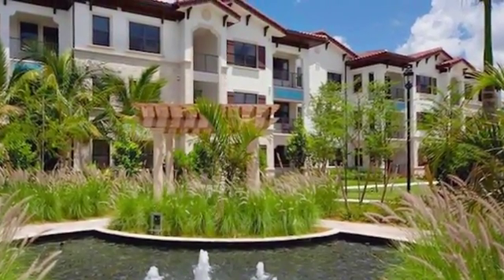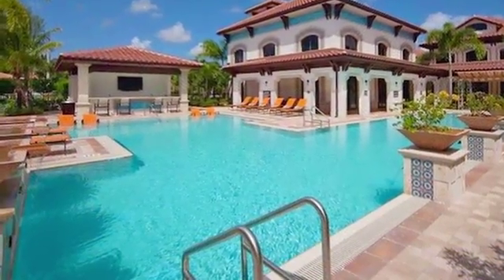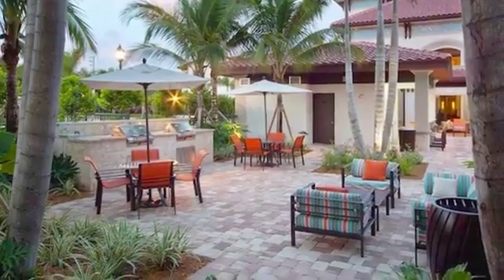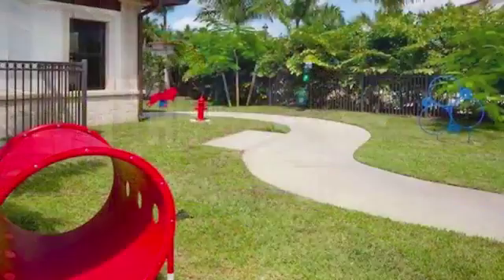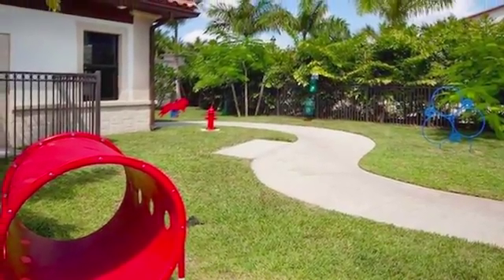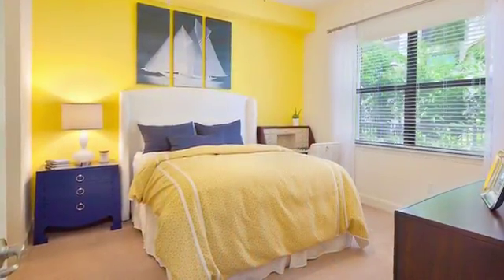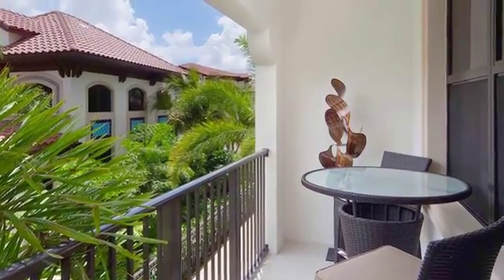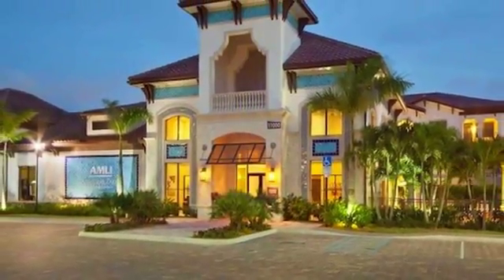AMLI Miramar Park Apartments in Miramar, FL - ForRent.com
AMLI Miramar Park Apartments for rent in Miramar, FL on ForRent.com: Availability, pricing and special promotions subject to change daily. Located in the heart of Miramar just around the corner from Miramar Town Center and all of Miramar's best attractions, entertainment and destinations. Enjoy unparalleled community amenities including a contemporary pool with sunning shelf and cabanas; fully equipped health and fitness center; modern yoga studio; business lounge; clubroom with modern arcade game, TV's, bar area and poker table; several landscaped courtyards with intimate lush designs; and garage and covered parking. We are pet-friendly with a unique bark park and pet spa. We offer 1-bedroom, 2-bedroom and 3-bedroom floor plans that feature modern kitchens with granite counter tops and stainless steel appliances; designer tile or wood flooring in living spaces; ten-foot ceilings; ceiling fans; spacious bedrooms with ample closet space; and private fenced yards, screened porches or balconies/patios. Our residents will live green because we will be Miramar's only LEED Gold residential community. Convenient acce... - 11000 Miramar Blvd